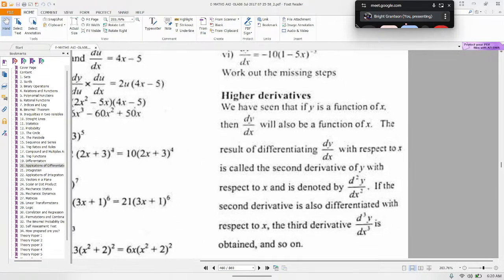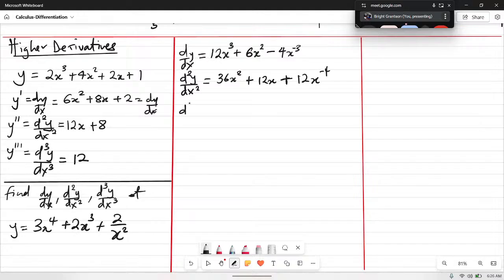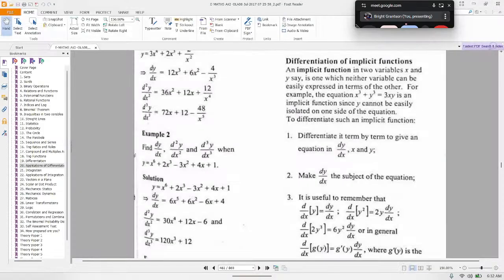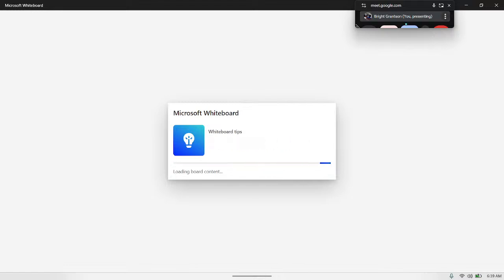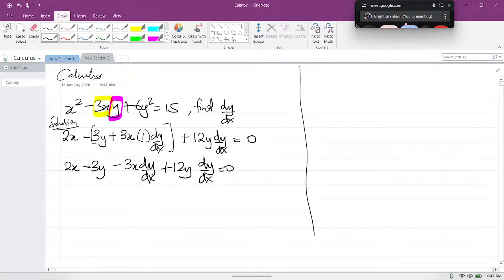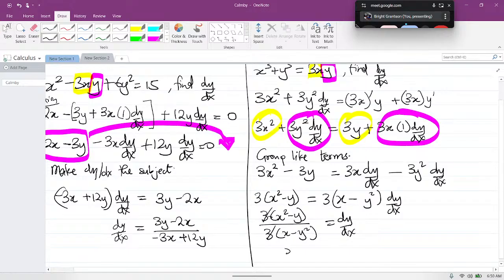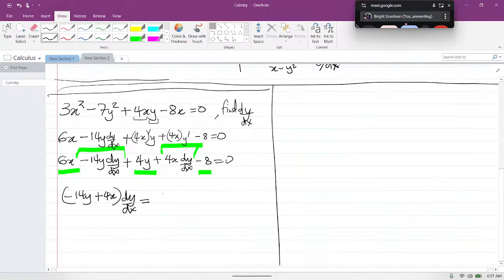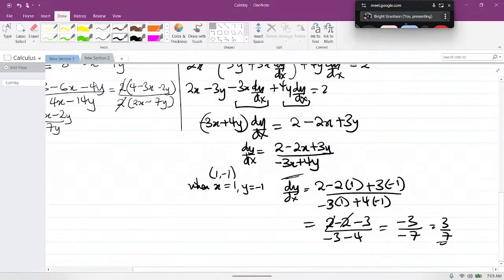Calculus: Rules of Differentiation 4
Higher derivatives and Implicit functions